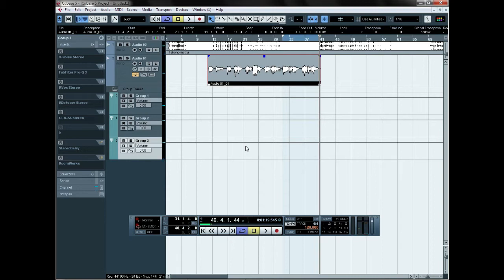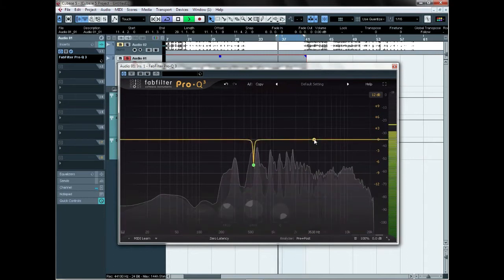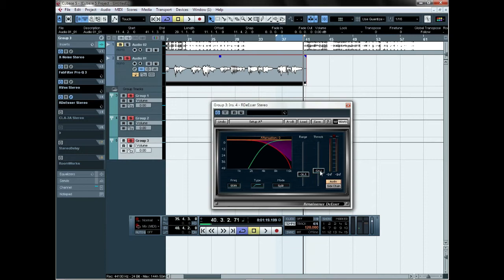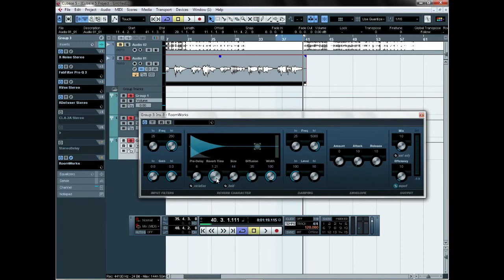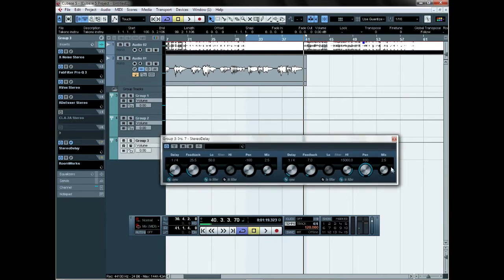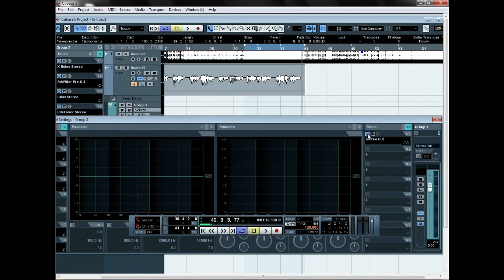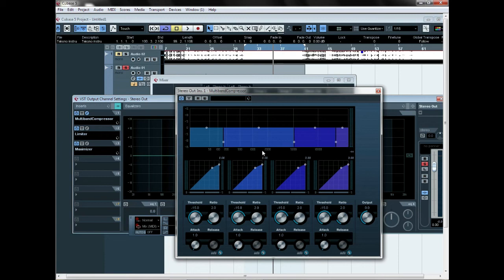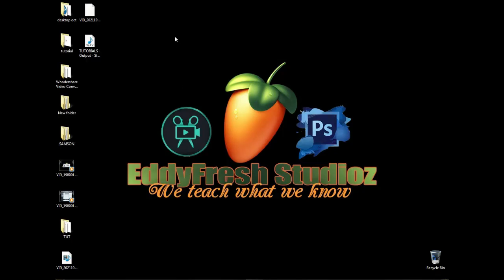BEGINNERS GUIDE TO CUBASE 5 - 2022 - PART 3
Tap link to follow page for tutorials on
 FL studio, Cubase, video editing and Photoshop weekly + You get personal Tutorials on demand + soft wares and plugins.